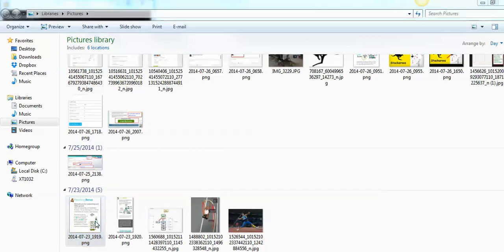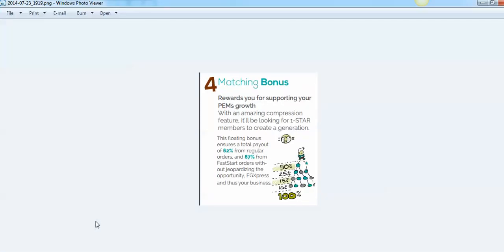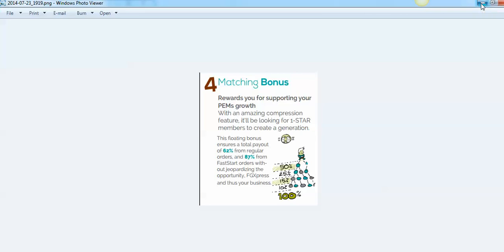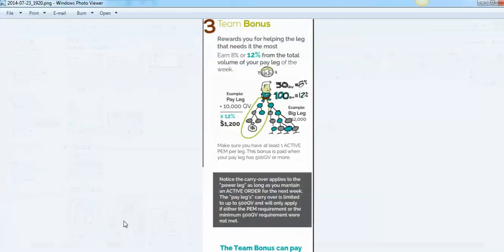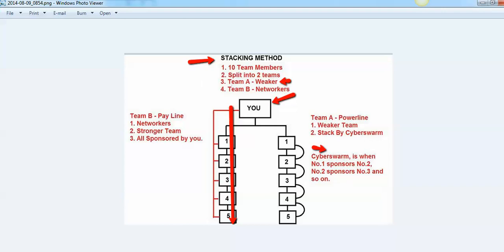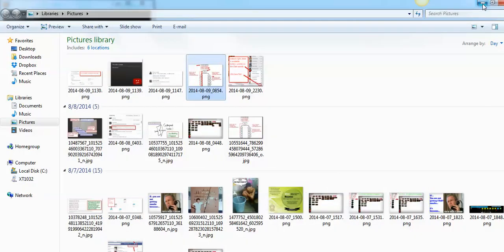Audio#1- Powerline and Payleg